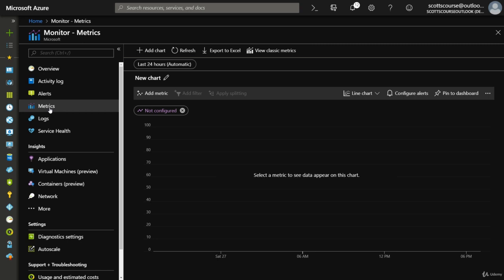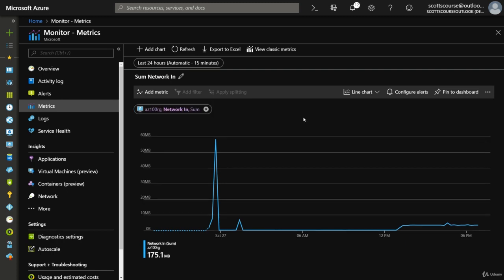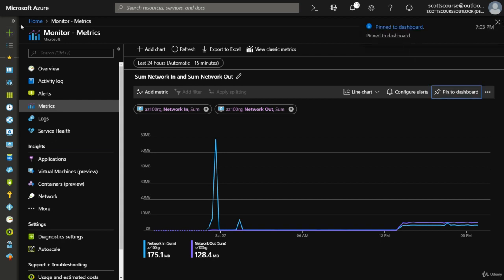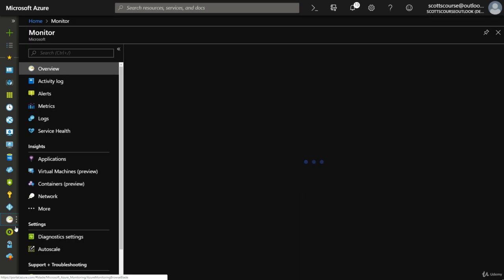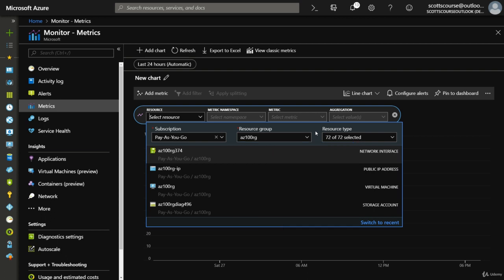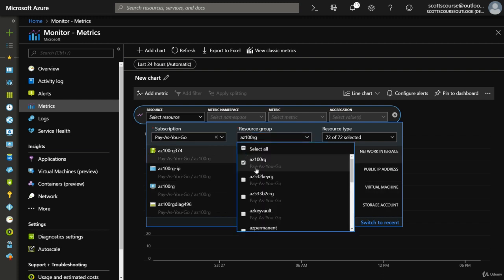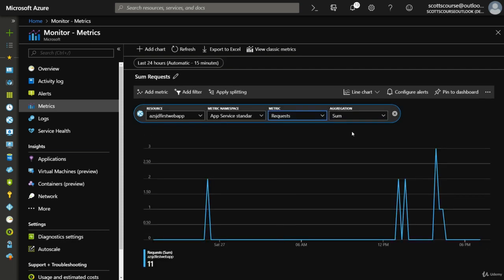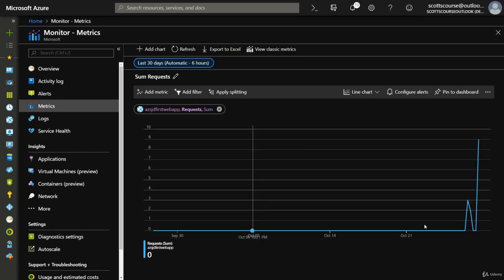AZ- 4.5 Analyze resource utilisation and consumption - Create metrics